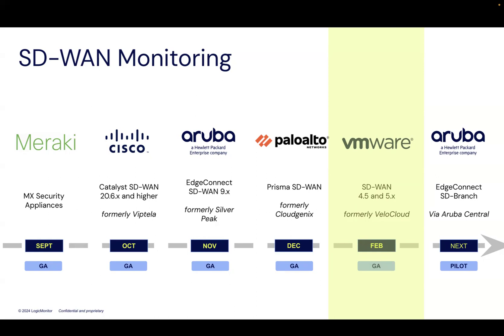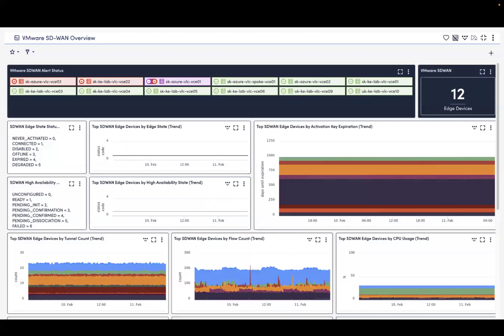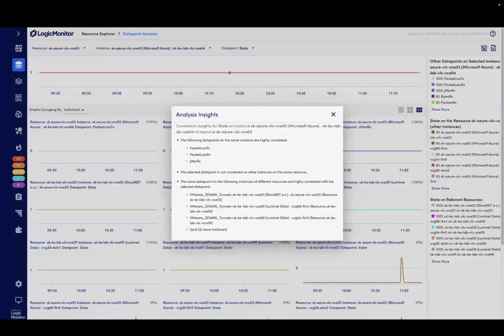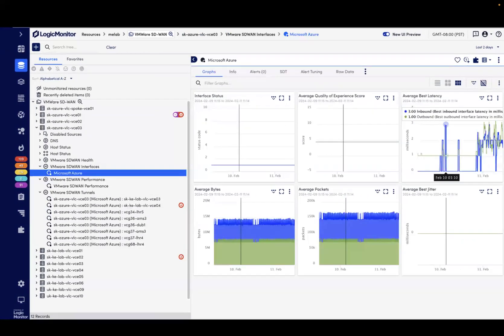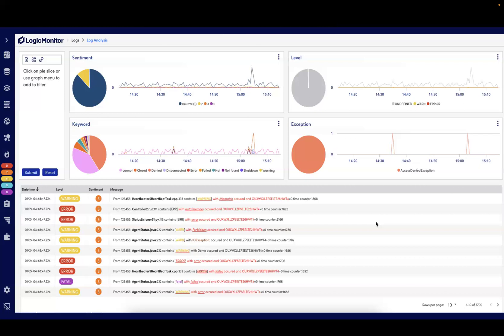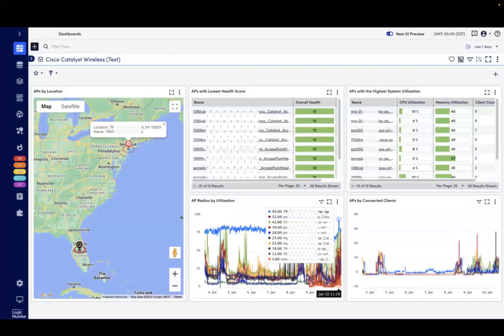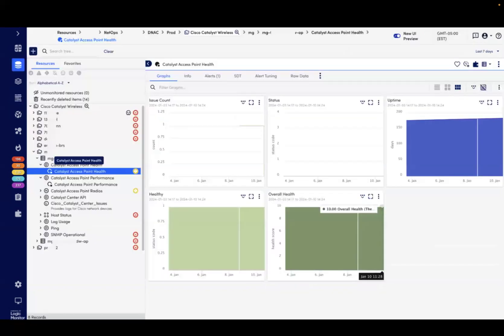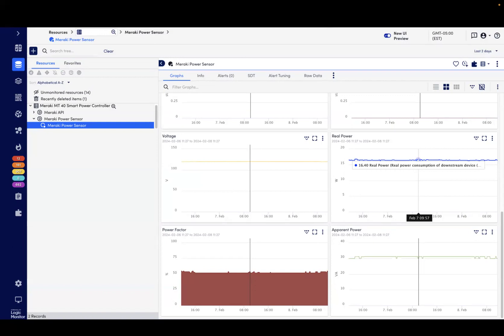LogicMonitor's Cloud-Managed Networking Roadmap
Discover Enhanced IT Monitoring with LogicMonitor

IT teams are embracing network modernization–SD-WAN, cameras, sensors, and wireless. LogicMonitor's unified observability offers deeper insights. In this video, Patrick Rouse explains new LogicMonitor capabilities:
- VMware SD-WAN (formerly VeloCloud) support
- Cisco Catalyst Center Wireless Access Point monitoring
- Cisco Meraki Wireless Access Point management
- Cisco Meraki Environmental Sensor data

Want to streamline your IT infrastructure monitoring? LogicMonitor has you covered.